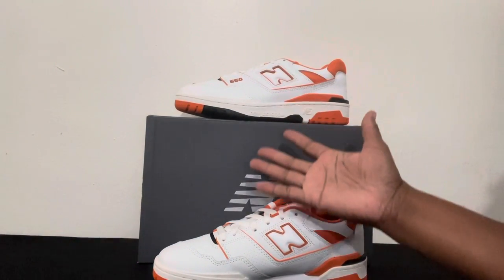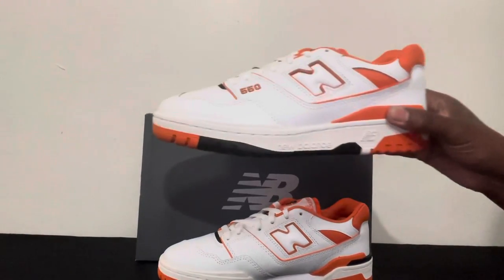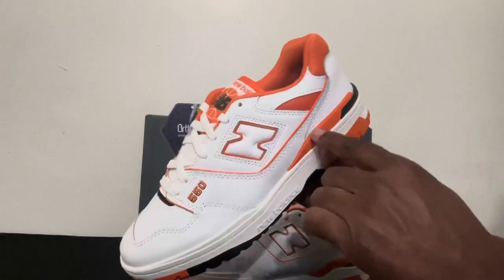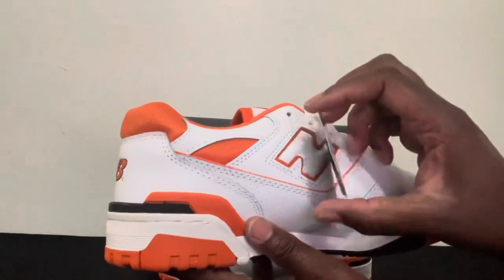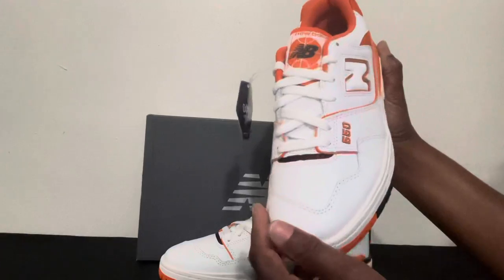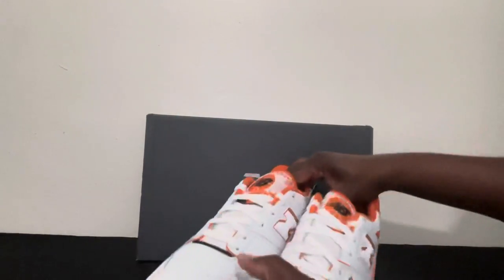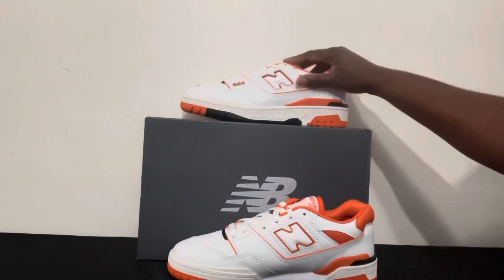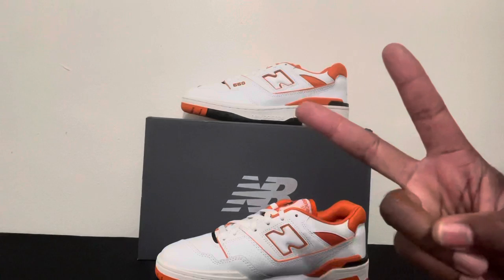New Balance 550 Syracuse.